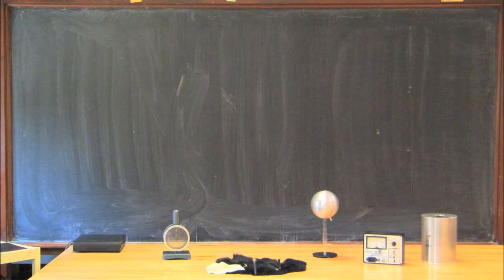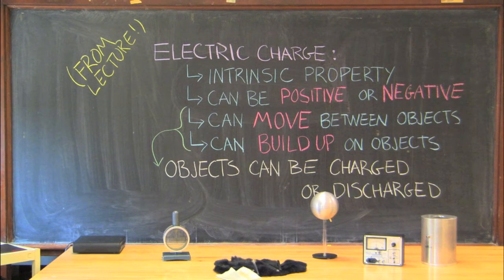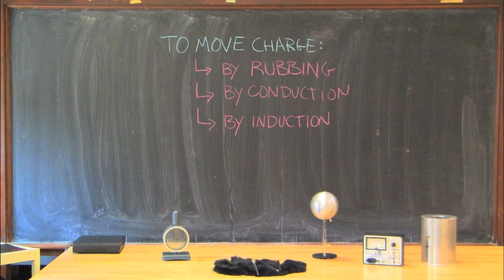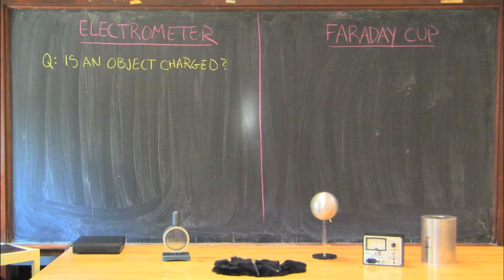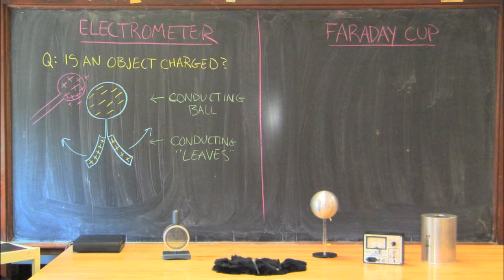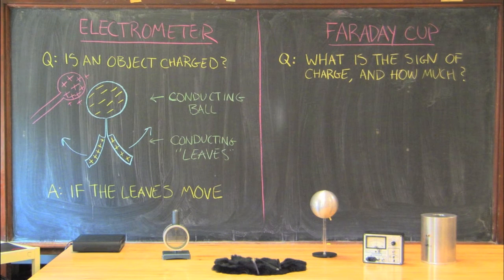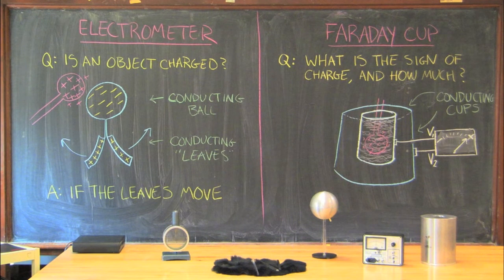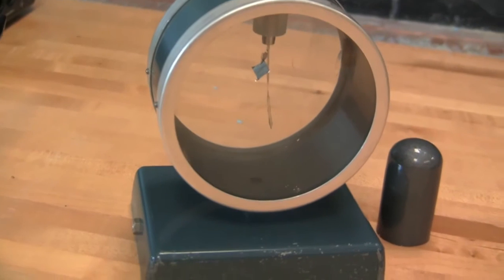Physics 104, Lab E-1: Static Electricity